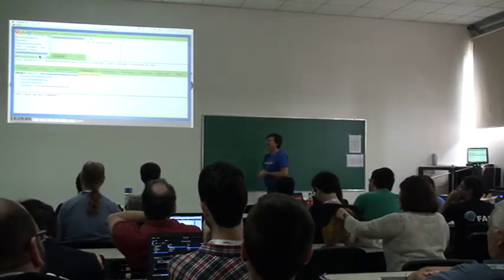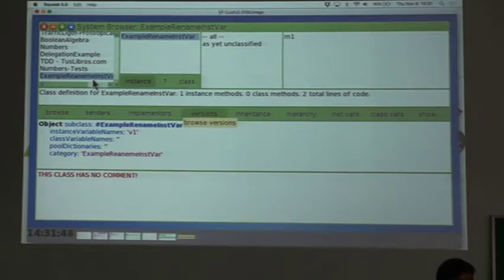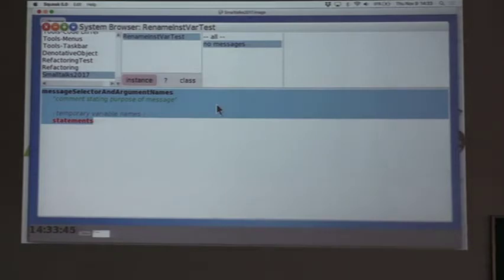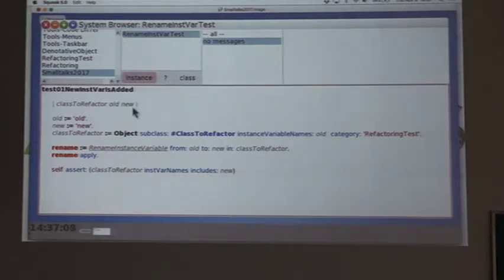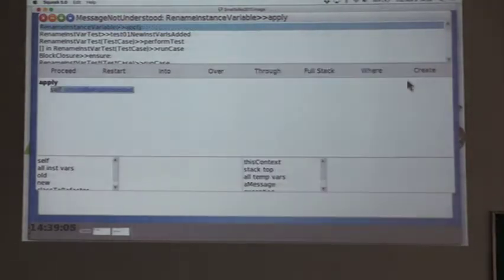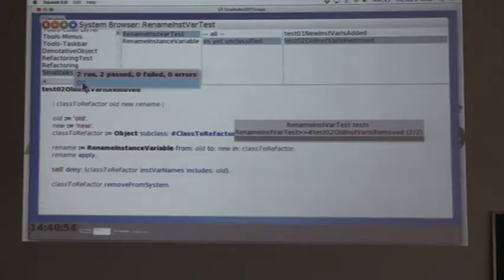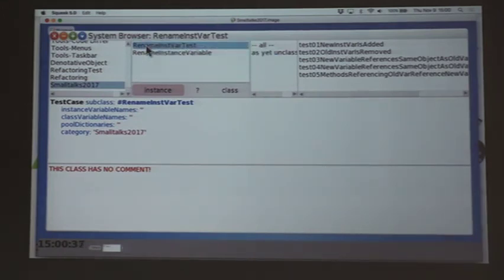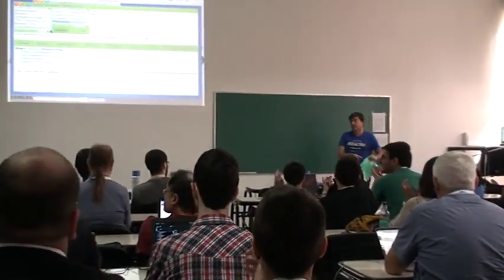Refactoring implementation for Cuis using TDD by Hernán Wilkinson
Cuis does not came with automatic refactorings due to a decision made by it's creator, Juan Vuletich, to avoid having more that one parser and one meta-model in the image, keeping the DRY principle.
The refactoring implementation other Smalltalks provide is based on the Refactoring Browser. That implementation provides its own parser and meta-model because it supports different Smalltalk dialects.
We thought that implementing automatic refactorings would be a very difficult task, but to our surprise it was simple and straight forward. We could do it with the current parser and meta-model and more importantly, we did it using TDD.
We will show the process we followed and some improvements/differences with the Refactoring Browser implementation.